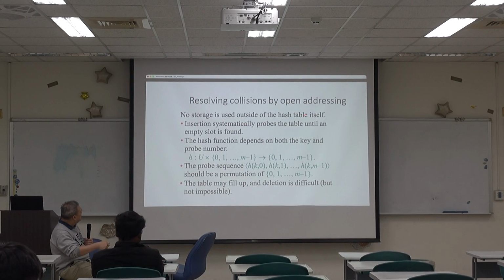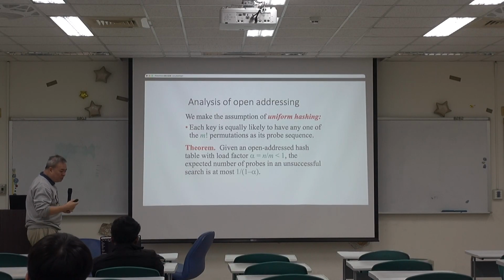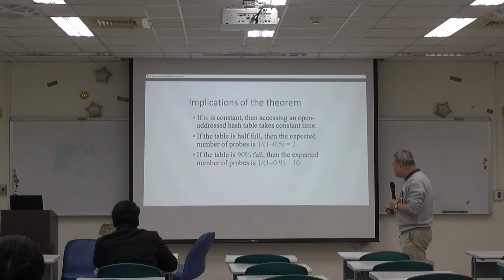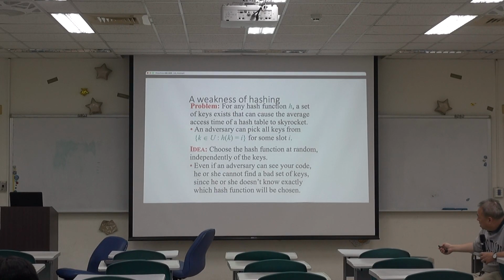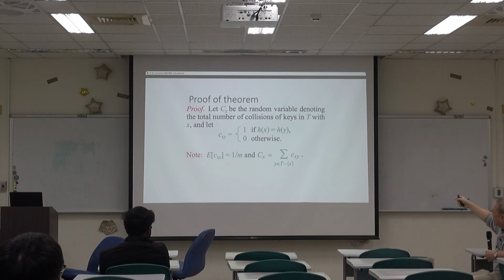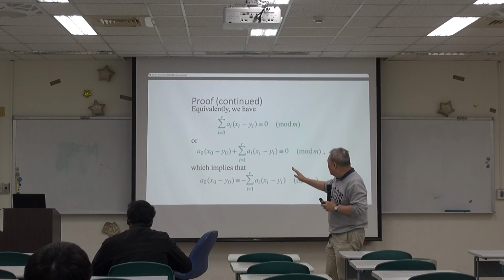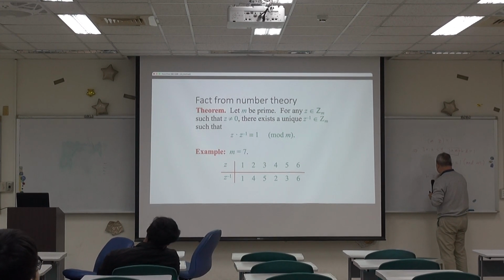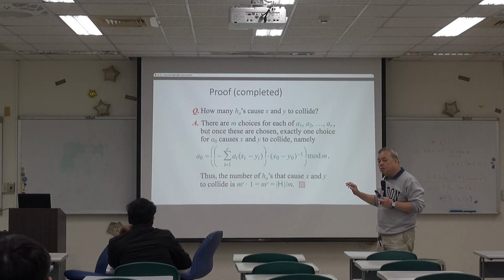演算法20260401 part2